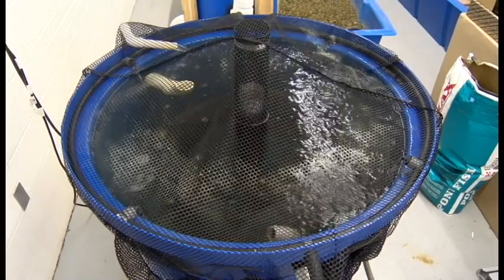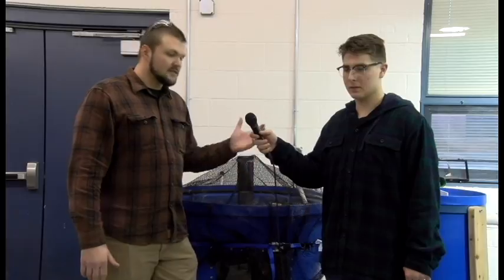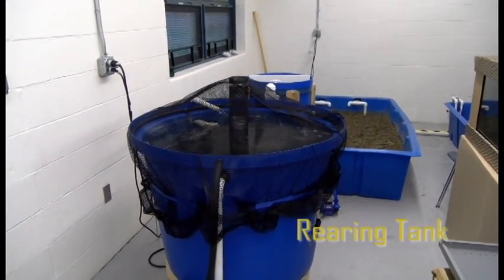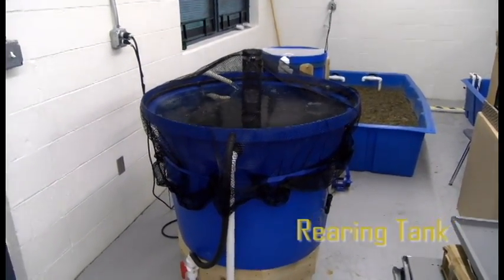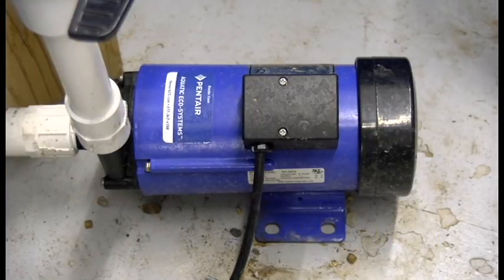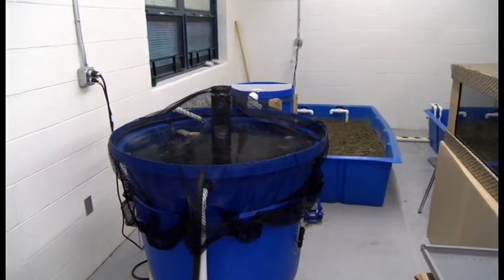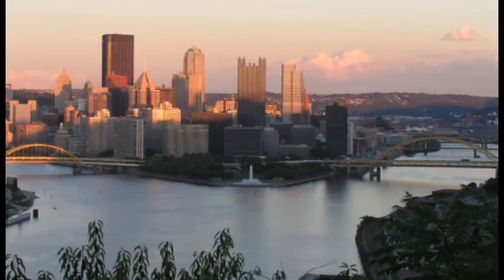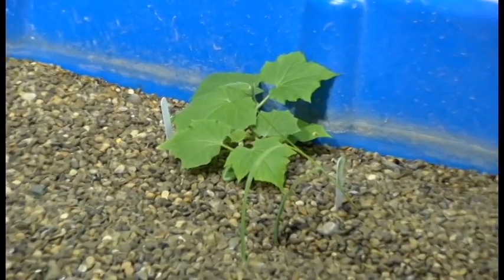McGuffey Aquaponics - i5 Digital Video Competition 2017 Submission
Produced by Nate Gorby (Grade 12) and Chase Bentz (Grade 12) for Mr. Sovek's Video II course at McGUffey High School in Claysville, PA.